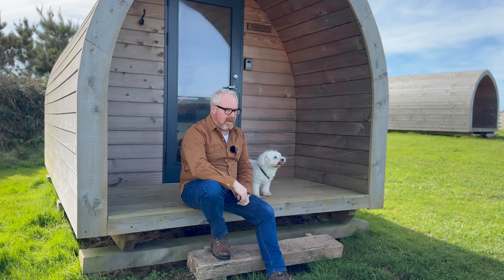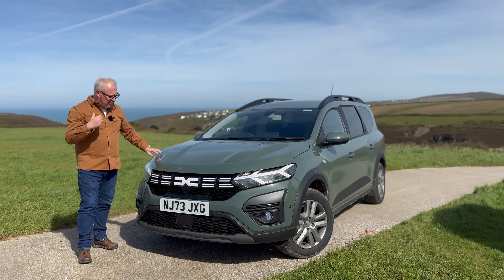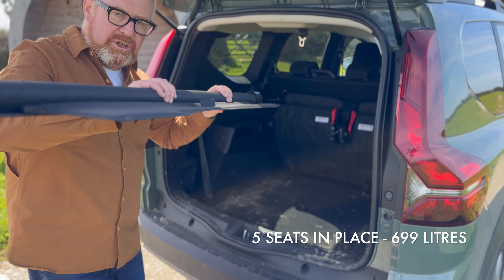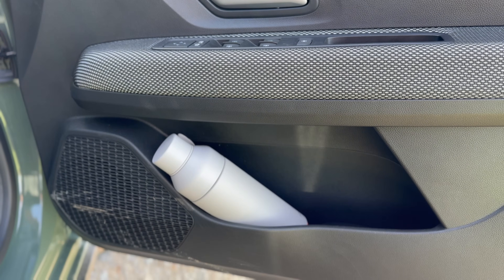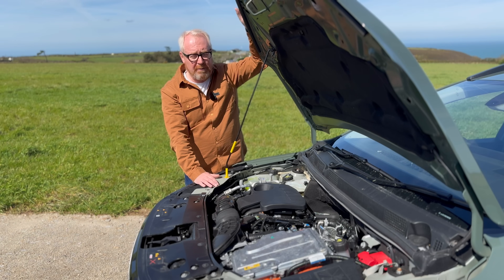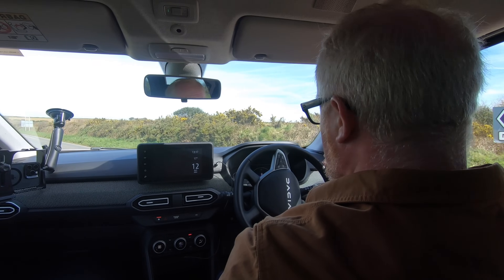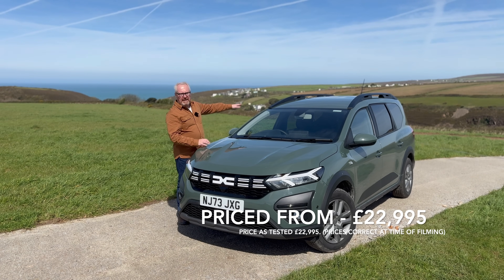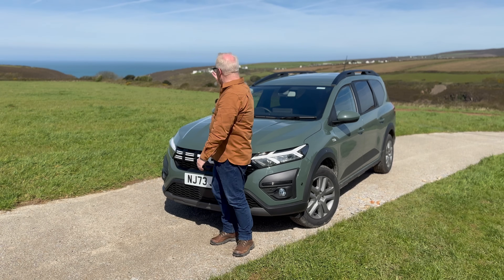Dacia Jogger Hybrid - Is this the best car in the REAL world?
Finding a car that ticks literally all of the "family car" boxes can be hard - until now.  The Dacia Jogger is one of  those cars that simply gets  it's sleeves rolled up and cracks on with the job.  And now that you can have it with a hybrid drivetrain, perhaps now more than ever, it makes even more financial sense.  Or does it?  To find out, I took one on a proper family holiday to Cornwall to see how good this budget 7 seater really is.

0:00 - Introduction
01:22 - Titles
01:34 - Meet the car
04:51 - Design
10:55 - Practicality
14:48 - Interior
22:43 - Engine
25:25 - Driving
35:44 - Price
37:34 - Competition
38:52 - Verdict

Image by ibrandify on Freepik